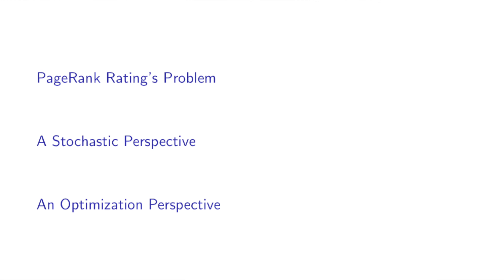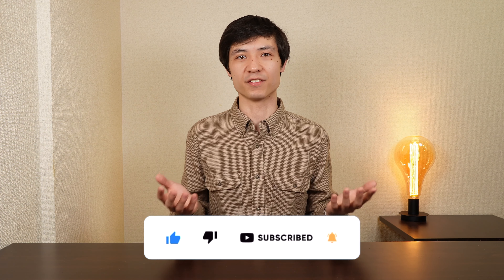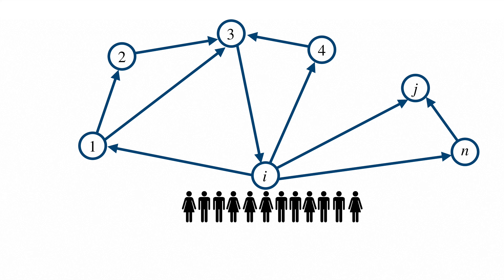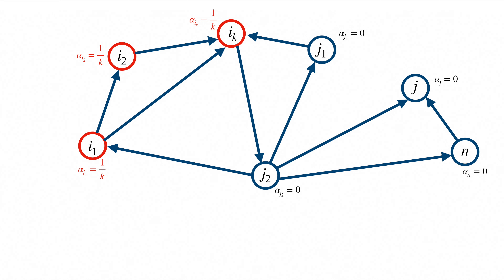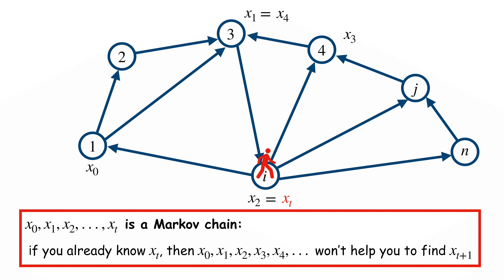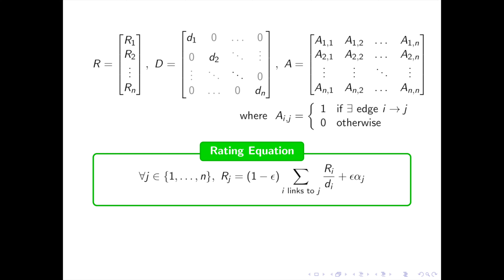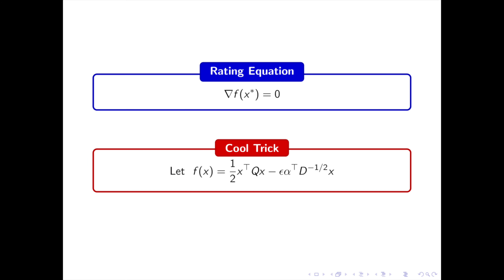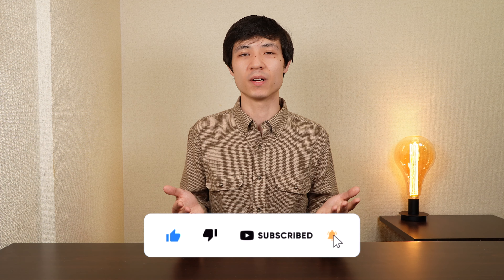In-Depth Explanation of Google's Algorithm PageRank: how it sorts the web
In this video, I explain in details Google's algorithm PageRank, and you will understand how a google search works. We start with the basics (how Google rates a web page and decides of its ``importance'', based on the ``random surfer'' model), and later reach some more advanced material (how to compute the rating using an optimization problem).

Importantly, Google's algorithm has evolved since then, and the current algorithm is much more complicated and kept secret for the most part. But this still gives the intuition on how websites are ranked.

0:00 Intro
1:34 PageRank Rating Problem
6:16 Stochastic Perspective
8:22 Optimization Perspective
10:48 Final Remarks